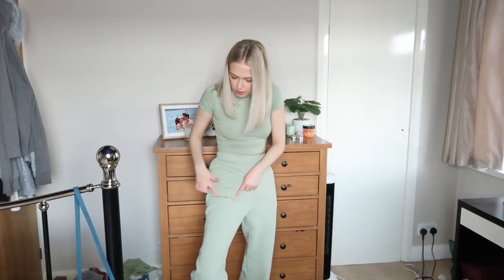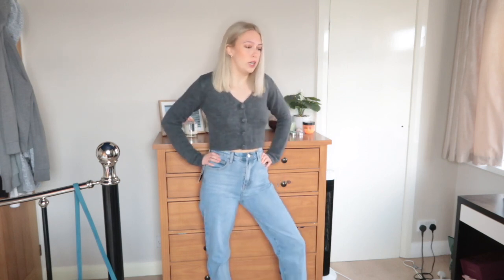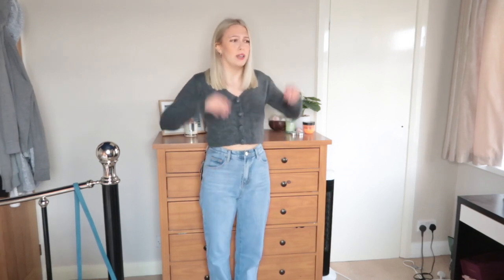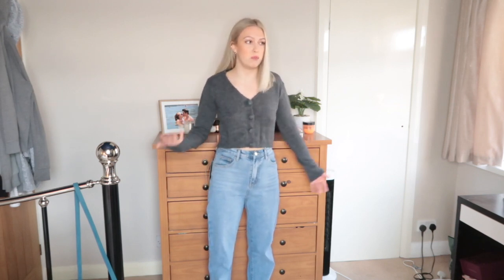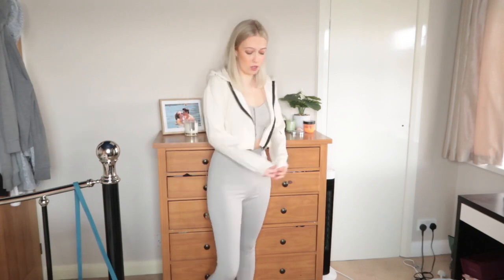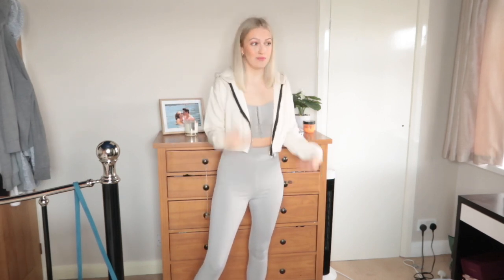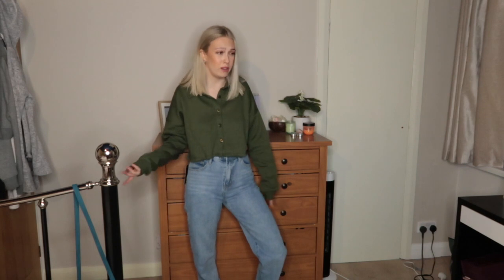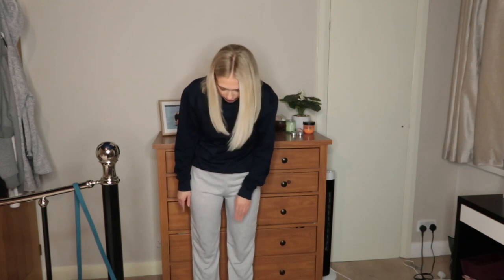Prettylittlething try on haul 2021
Hey guys let me know what videos you would like to see from me next, I hope you enjoyed this PLT haul xx

ITEMS MENTIONED